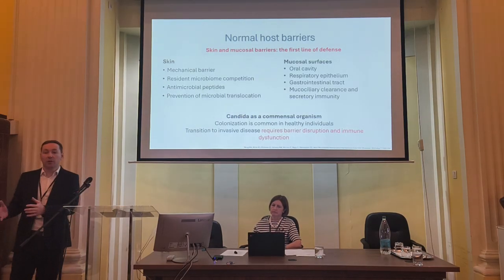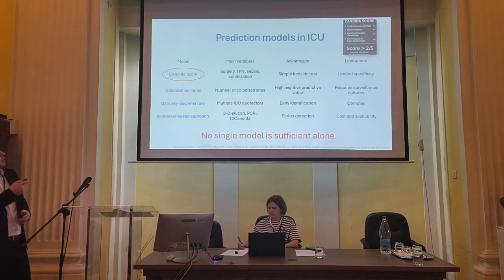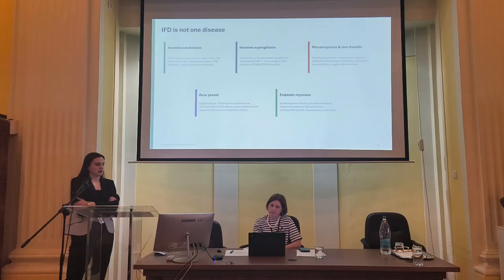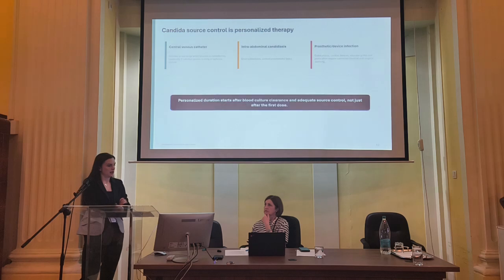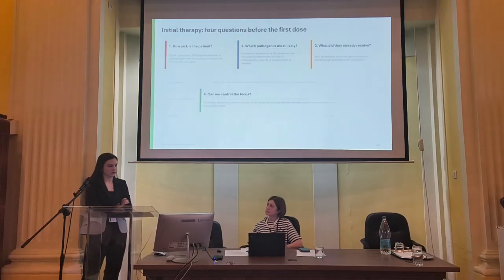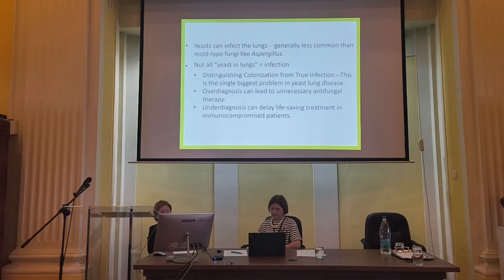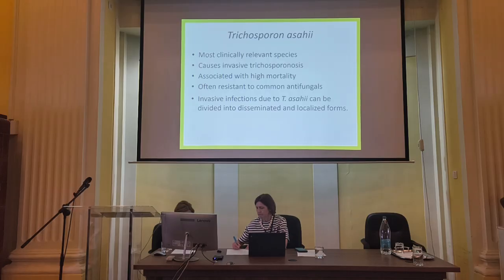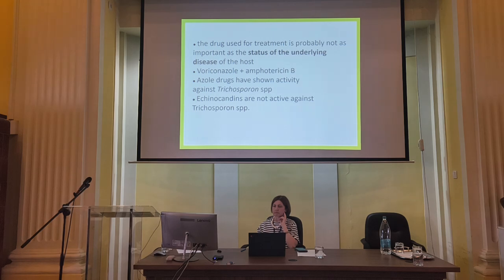Personalized mycology and fungal infection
ESCMID - Belgrade, Serbia
Day 1
Friday, 15 May 2026
PERSONALIZED MYCOLOGY AND FUNGAL INFECTIONS
Chair: Tadeja Mathos
09:00 – 09:30
Personalized Mycology: needs for Fungal Case Finder platform and tools
Valentina Arsić Arsenijević
09:30 – 10:00
How to predict invasive fungal infections in intensive care unit
Novica Nikolić
10:00 – 10:30
Personalization in the diagnosis and managements of invasive fungal diseases
Marija Stošić
10:30 – 11:00
Yeast in lungs – cause for concern? Treatment and diagnostic challenges
Mia Slade